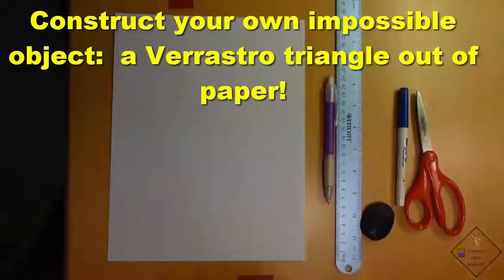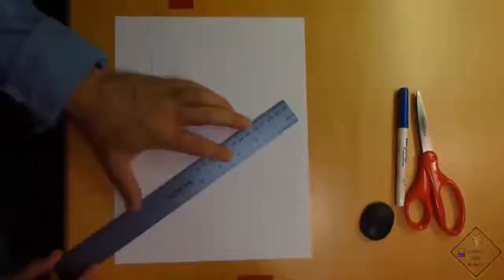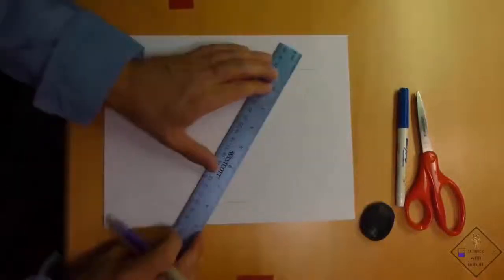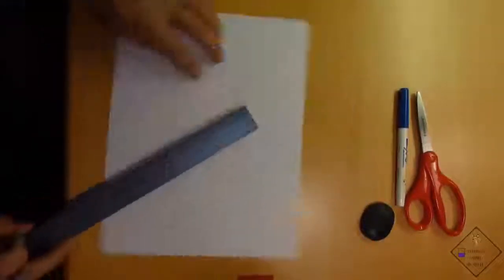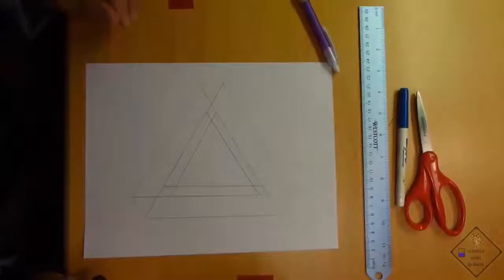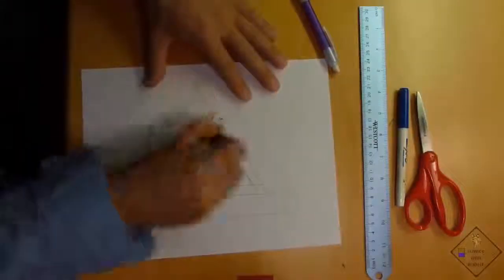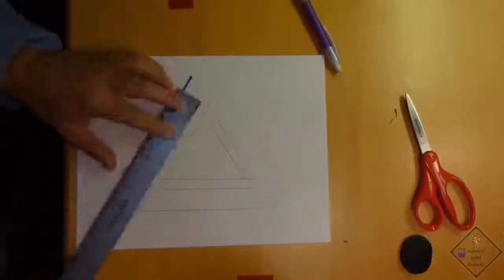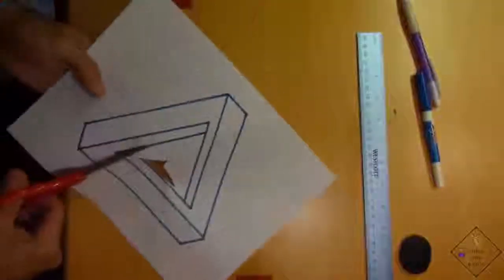construct an impossible object out of paper verrastro triangle a science with bobert video short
Don’t have any Lego’s?  No problem.  Grab a sheet of paper pencil, ruler, eraser, marker, and a scissors and Dr. Smith will show you how to make a Verrastro impossible triangle!   This is what it is going to look like when you are all done…..(five seconds)   The first thing you have to do is draw a large equilateral triangle (a triangle with all three sides the same length); Next draw small equilateral triangles at each corner; Now join these equilateral triangles with lines that are parallel to the first triangle you drew;  Do you see the innermost triangle?  the last set of lines you need to draw are three lines parallel to this innermost  triangle.  Now we are all done drawing lines, we just need to start erasing.  The first thing Dr. Smit is erasing are the small outside triangles,  then he erased the lines necessary to create the final image to figure out which lines these are just compare your drawing to the final image!   To make the illusory effect stronger, Dr. Smith is now going over all the lines with a marker.  He is now going use a scissors to cut out the center triangle and the outside border to create his “Verrastro Impossible triangle!”  (echoey words)

Let's wrap up with something that is NOT an optical illusion.  When you look at a piece of paper it clearly has two sides.  But what would a surface with only one side look like? What properties would it have?   A mobius strip has only one side.  let’s make some  mobius strips and do some experiments with them.  The results are surprising because we are not used to working with single sided objects!

Dr. Smith is first going to cut two ¼ strips from a single piece of paper.  He is then going to tape them together to make one long strip.  Next he is going to tape the two ends of the strip together but first place a single twist in the paper before taping.  The resulting object is a Mobius Strip!
In our first experiment, lets draw a single line down the entire Mobius strip.  Where do you think you will end up? We end up right where we started!  And that is what should happen on a single surface object!  Let’s make another Mobius strip so we can try something else.  This time lets use a scissors and cut right down the middle of our Mobius strip.  What do you think will happen?  We end up with one big Mobius strip!  Lets make one more Mobius strip for our last experiment.  This time let’s not cut the Mobius strip down the middle but a fourth of the way and see what happens.  We get two Mobius strips!

review
Let’s review.
- our brains can be fooled to perceive things that do not exist in reality
- all of us have blind spots that our brains have to constantly take into account otherwise we would see black spots all the time!
- a mobius strip is not an illusion, it is a single sided surface and therefore has  some unusual properties